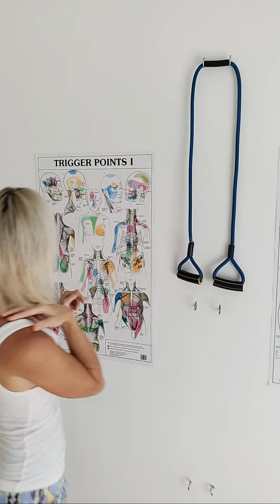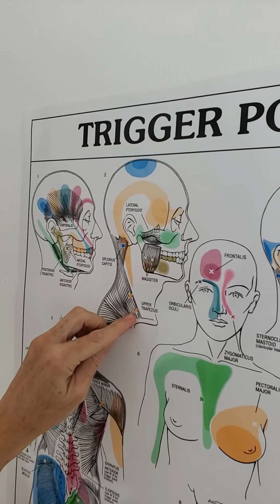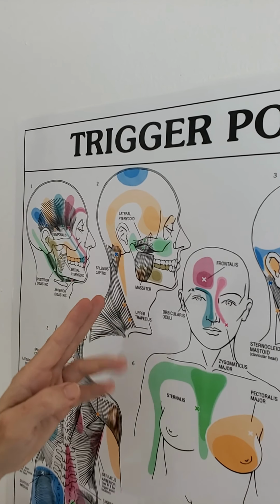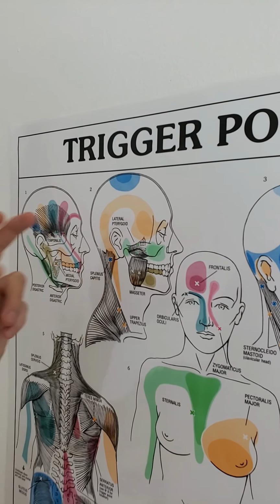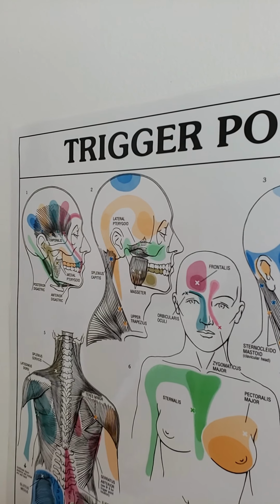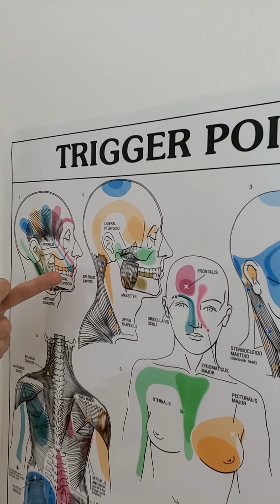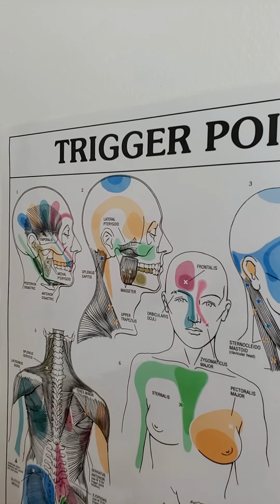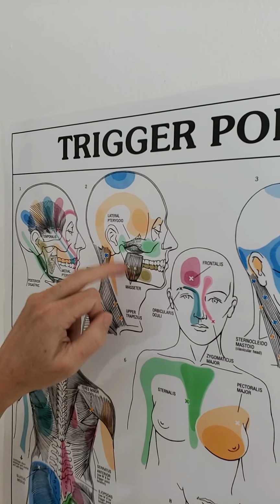Upper Trapezius Trigger Point